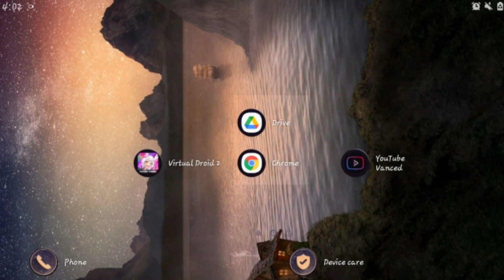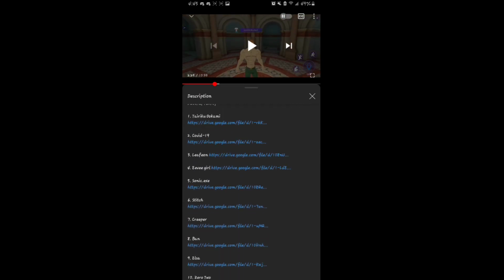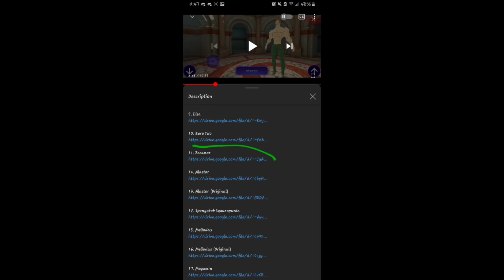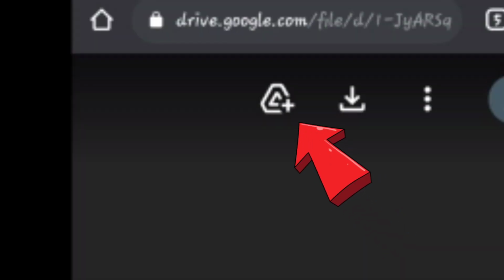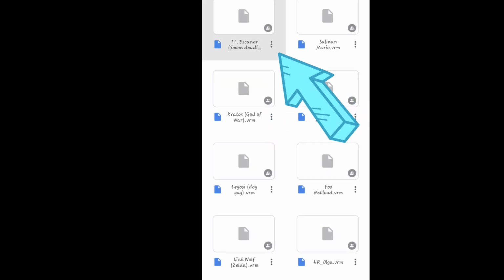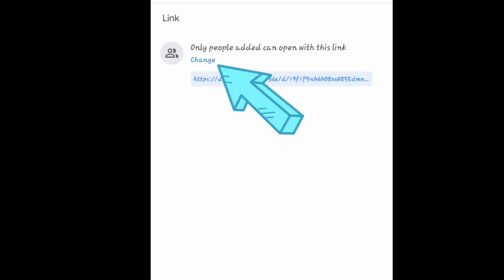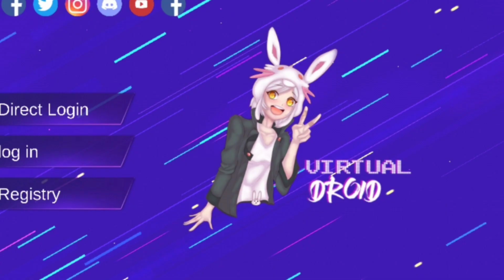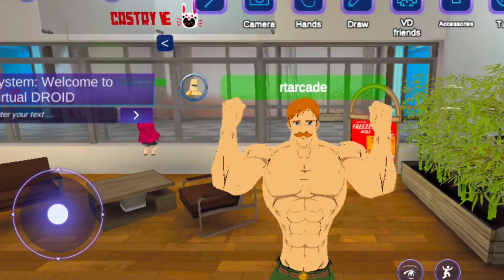How to add a custom skin in Virtual Droid 2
Hey, I'm david. The producer of this video and, I wanted to say thank you for stopping by to hear us. We hope that you find what you're looking for today.

If you have any questions about this, or you're stuck on it. Don't be afraid to reach out!